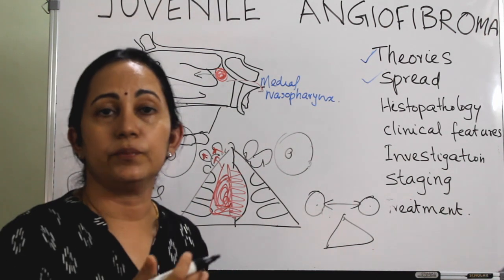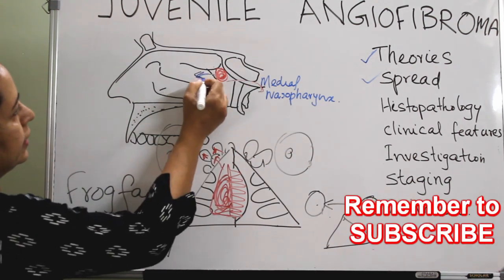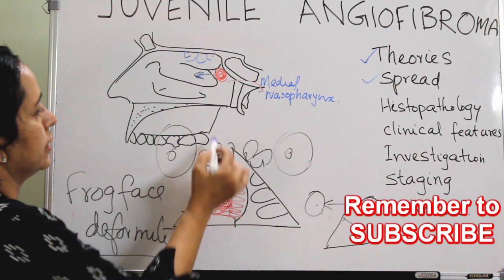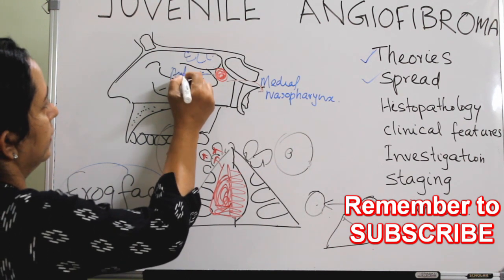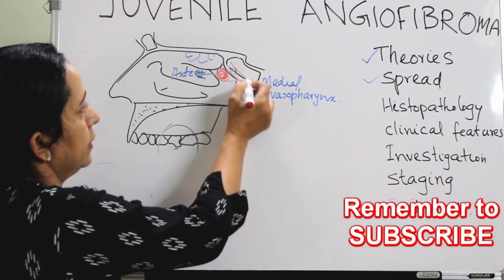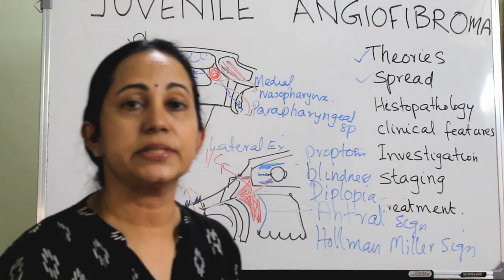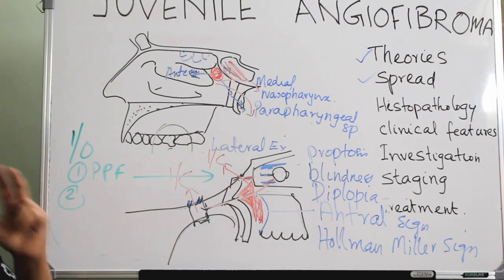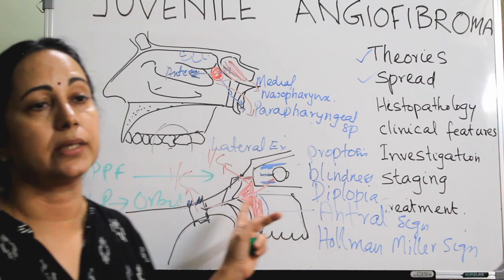159.Juvenile Nasopharyngeal Angiofibroma -Part 2:Routes of spread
Juvenile Nasopharyngeal Angiofibroma spread juvenile nasopharyngeal angiofibroma ent lecture Site of origin of Angiofibroma